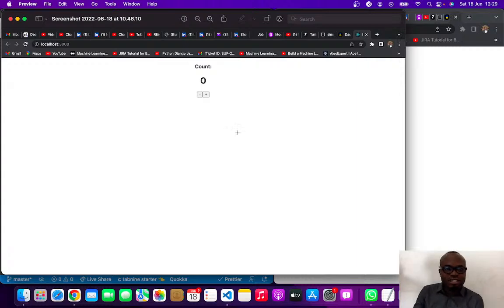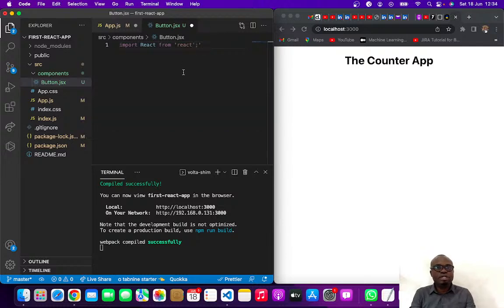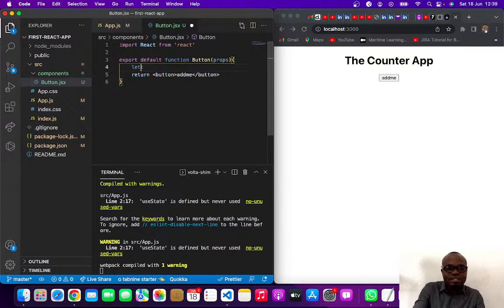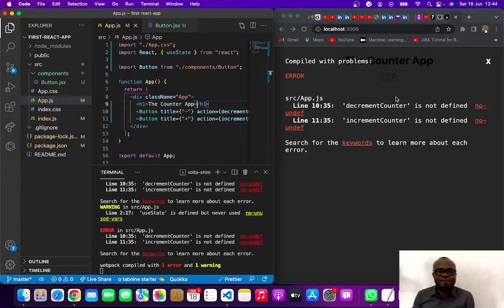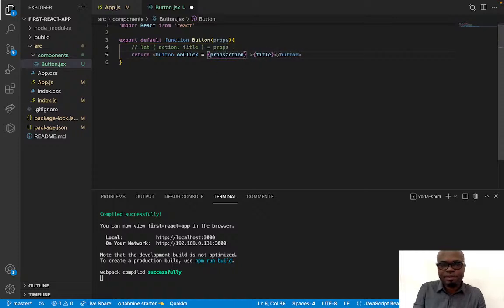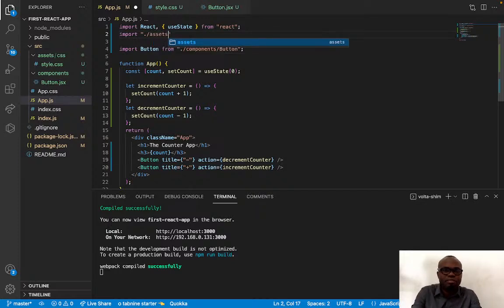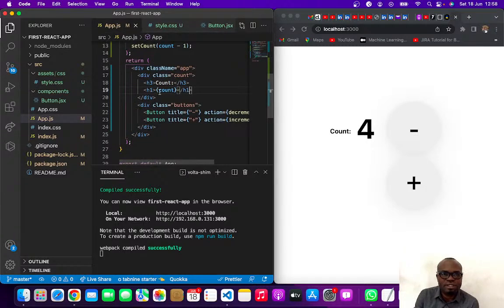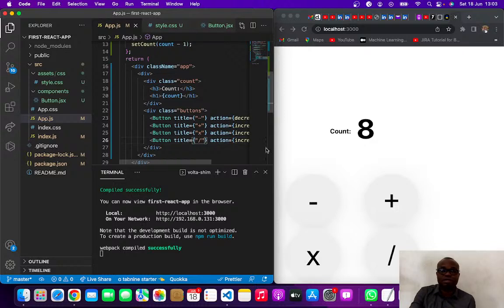Reactjs, Counter App, useState hook